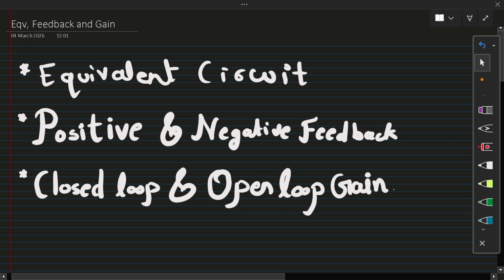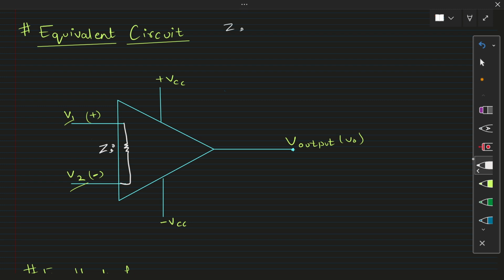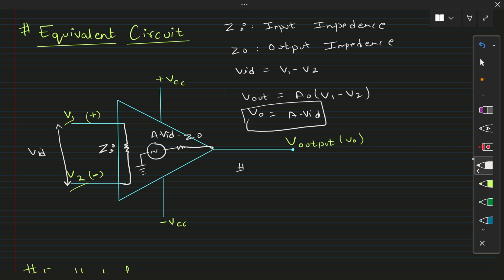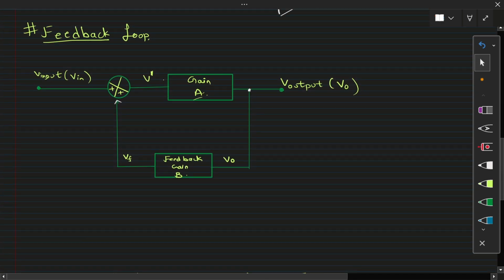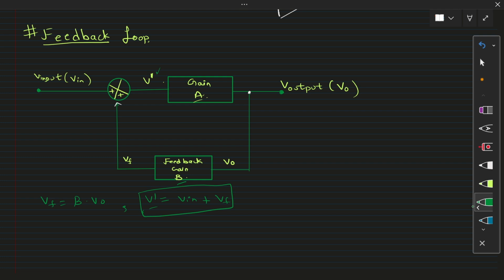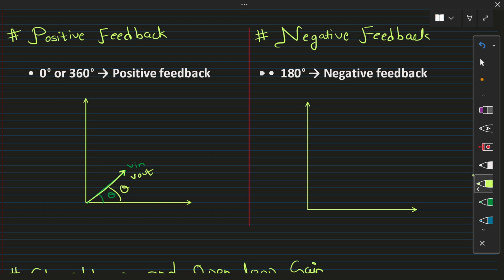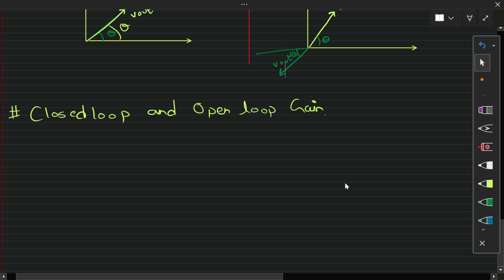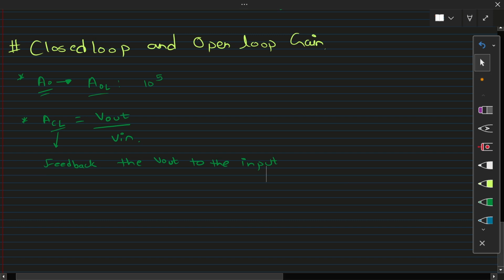Op-Amp Basics Lecture 2 | Equivalent Circuit, Feedback & Gain Explained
Topics covered in this session:

Equivalent circuit of an op-amp

Negative and positive feedback

Open-loop gain vs closed-loop gain